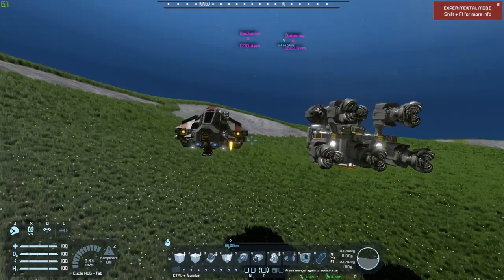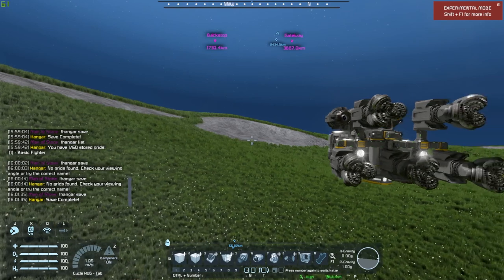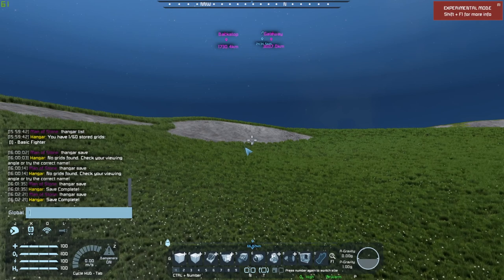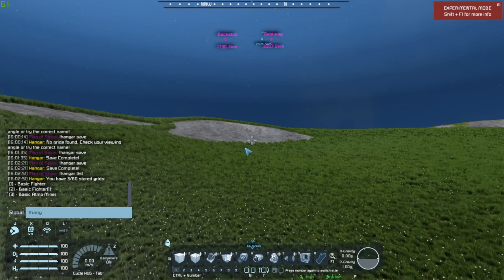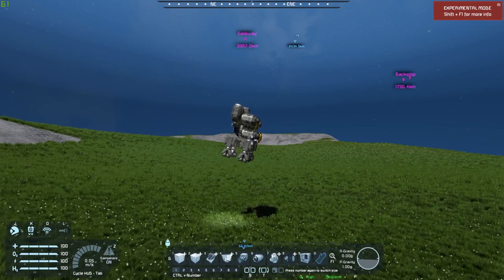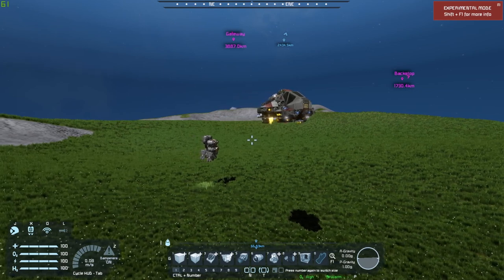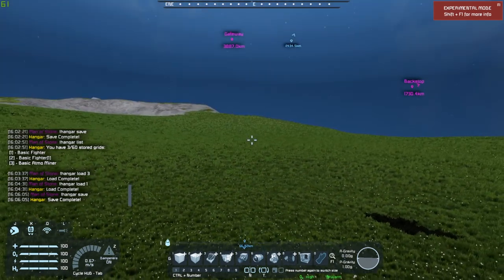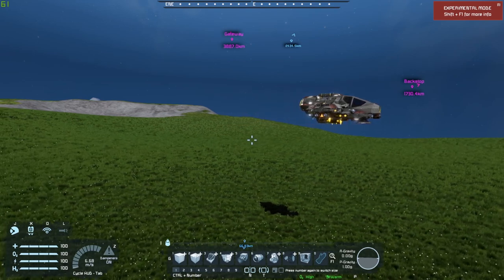Stone Industries Gaming - Quantum Hangar Tutoral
Stone Industries - A Gaming Community

In this video we will be covering how to use the Hangar plugin, how it can helpful for both the player and the community and if you watch to the end we share a tip on how to utilize it in the upcoming SI Universe launch coming October 2nd!

We have more great videos coming soon so make sure to hit the like and subscribe buttons and if you have any questions or future video requests hit us up in the comments below!